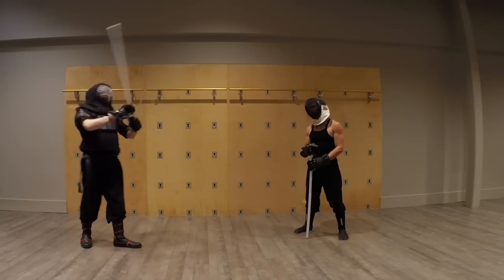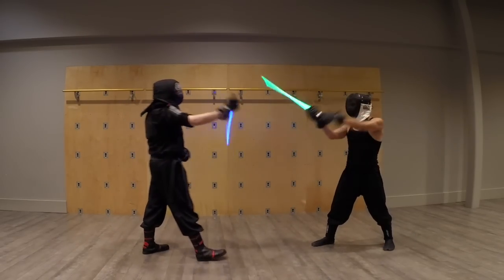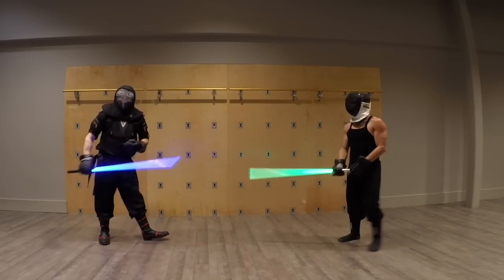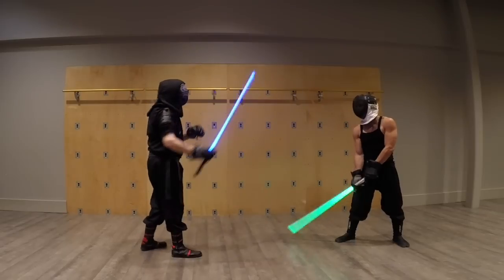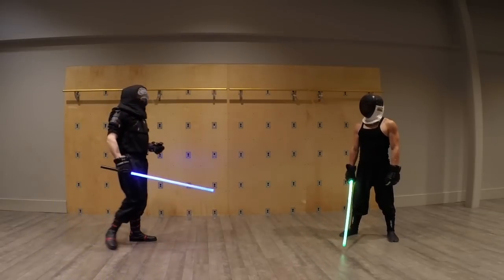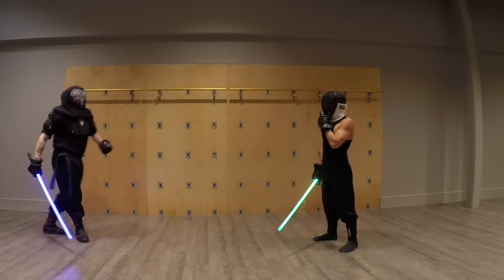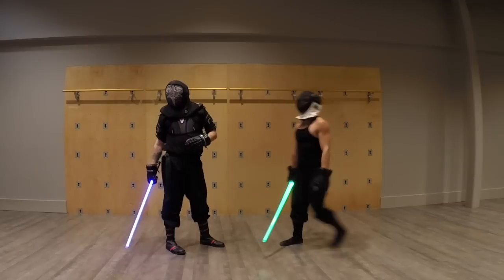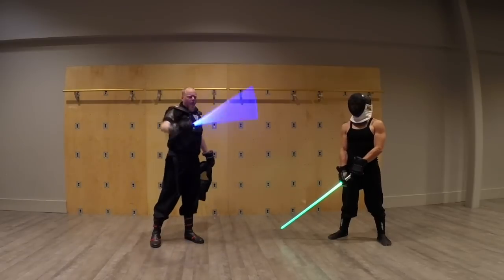Saberfit class: Major Orbits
Major orbits are far more functional than minor ones.